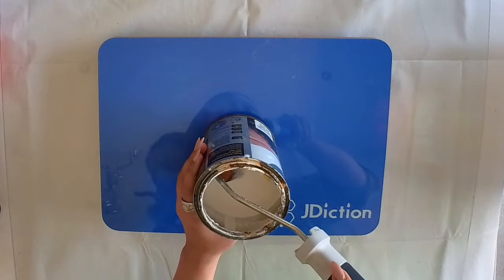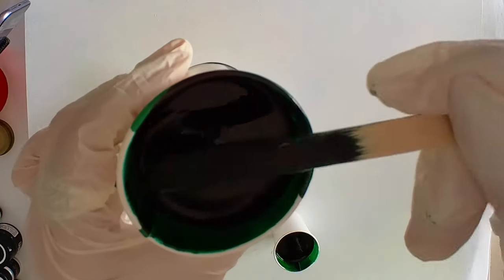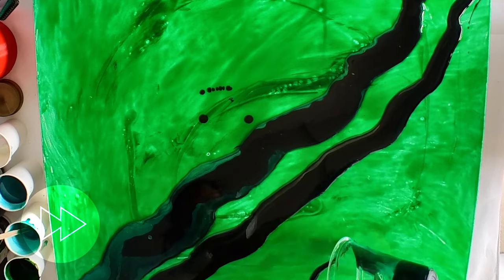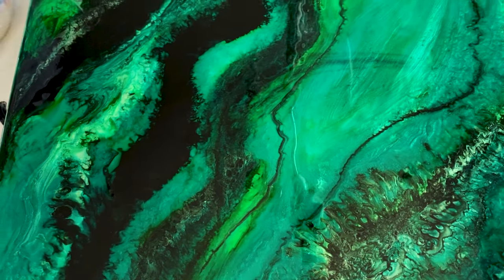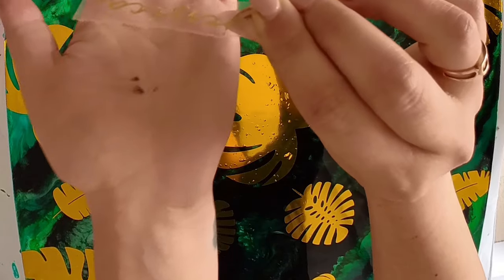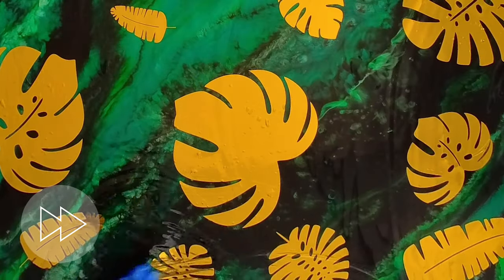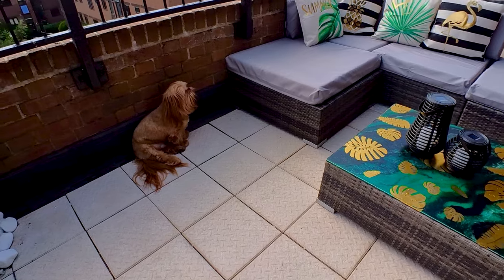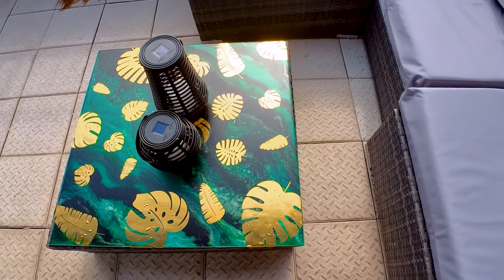Table makeover using Epoxy resin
Bonding primer

Resin Leveling board

Air duster

paint roller

press and seal